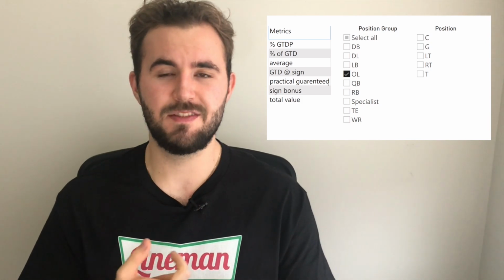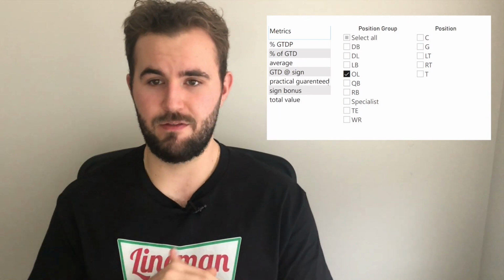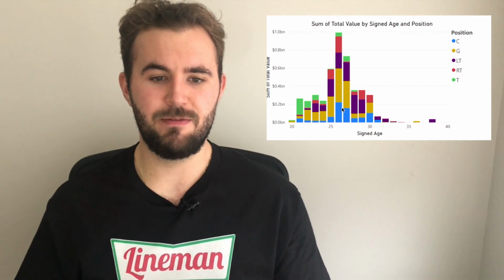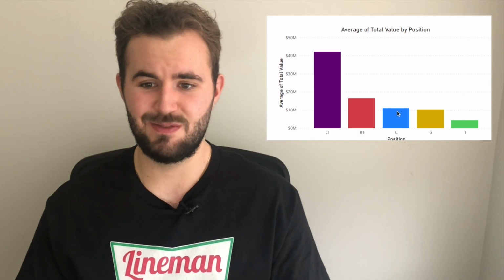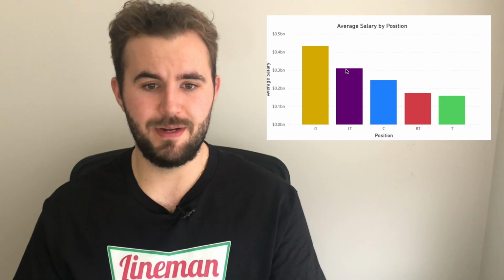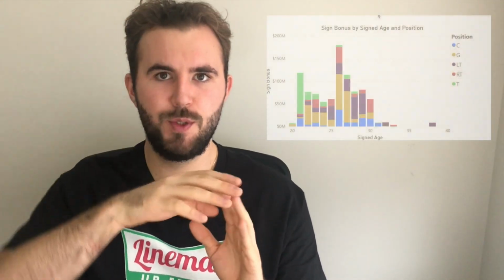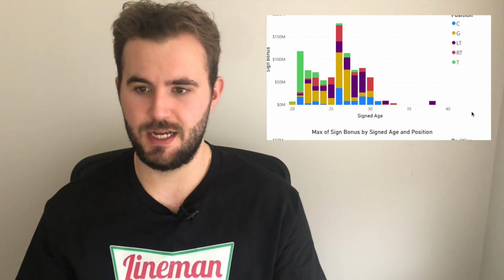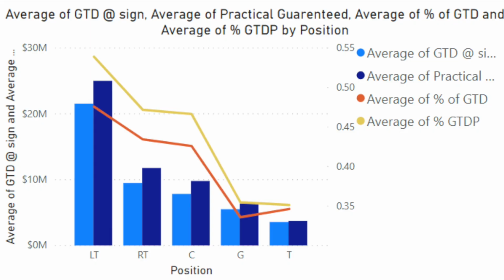How much do Lineman Make in the NFL?? // O-Line Only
Best Lineman Apparel

Tip the Stream!

I started a Podcast! Trench Talk